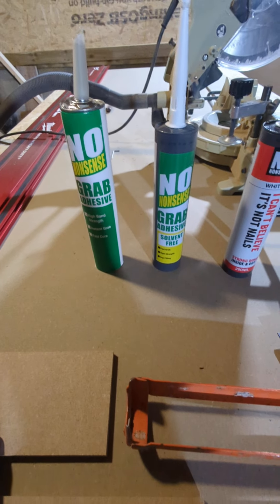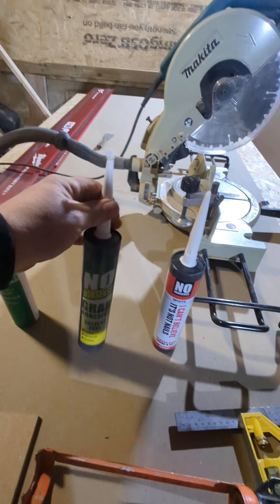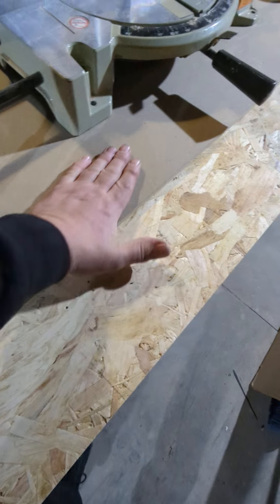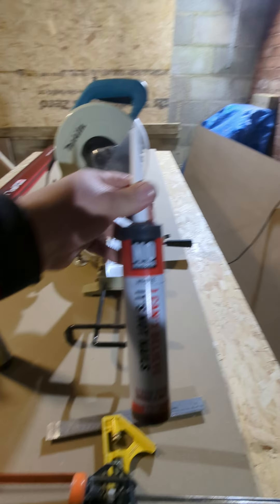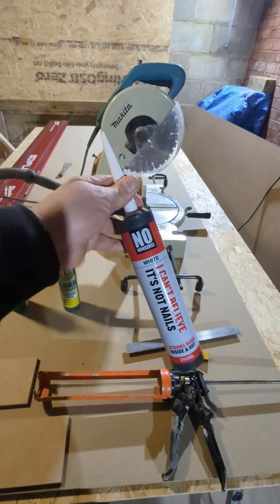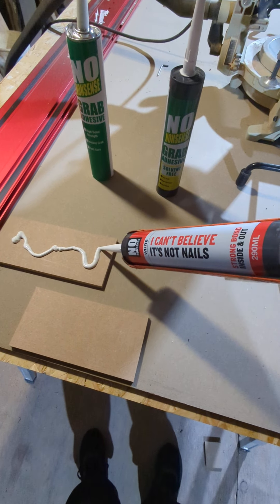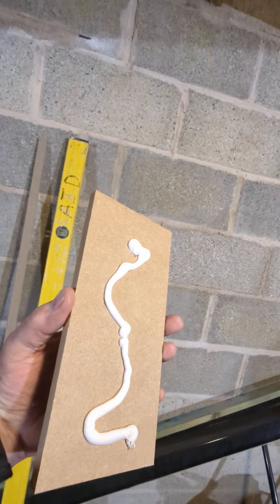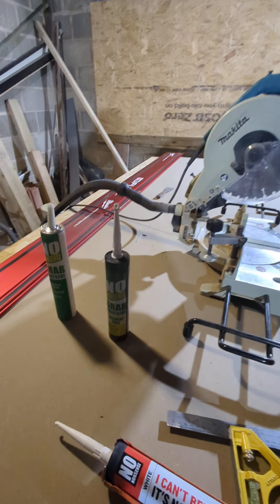grab adhesive testing no nonsense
A quick test to see if this budget grab adhesive is worth buying. @Screwfix